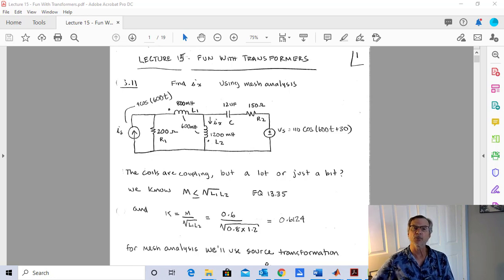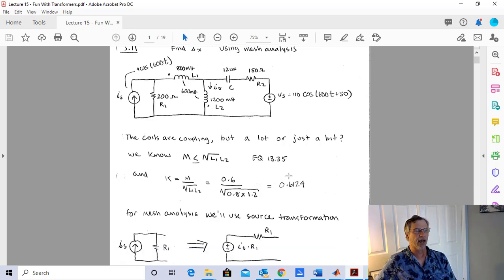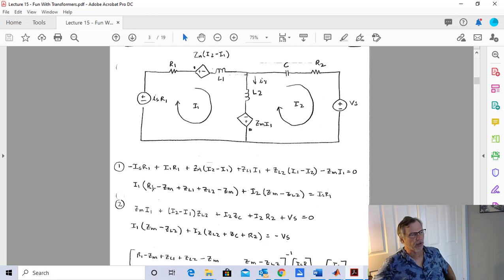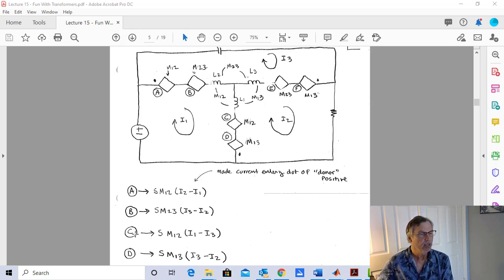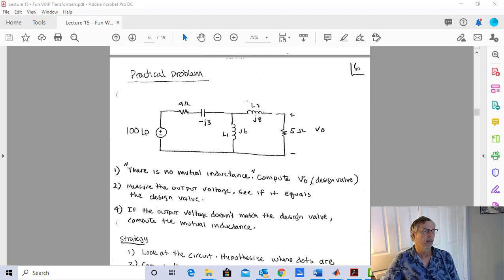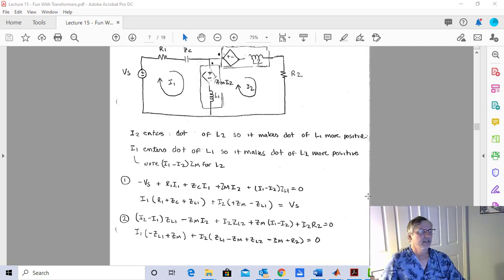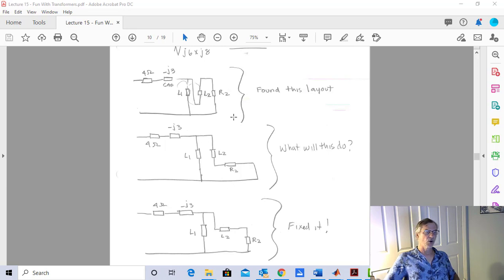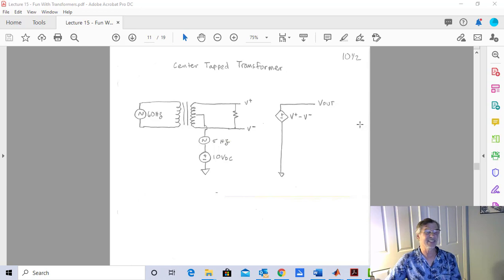EE310 Lecture 15 Fun With Transformers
Lecture shows worked problems with mutually coupled inductors. Examples highlight dependent sources, dot notation, …and getting the polarity right! Practical example showing how the course material can be used to analyze Printed Circuit Board (PCB) design errors. I encourage you to use this example at job interviews because it is an excellent bridge between theory and application.